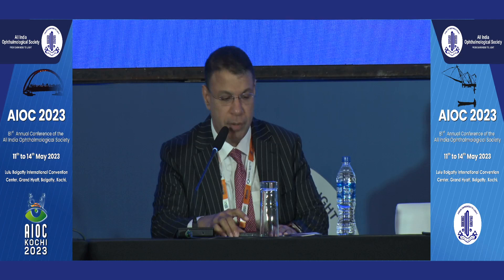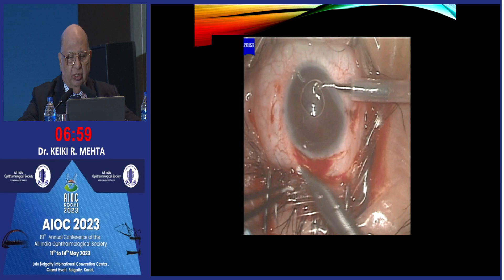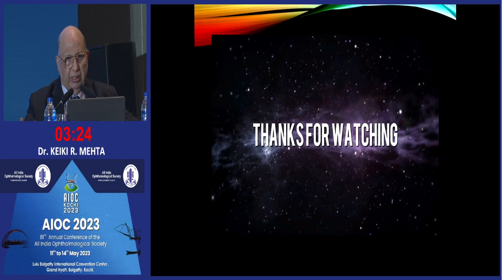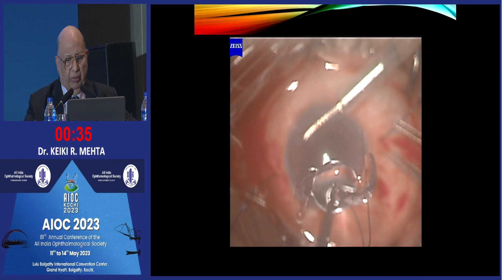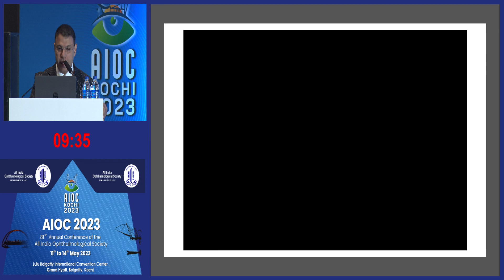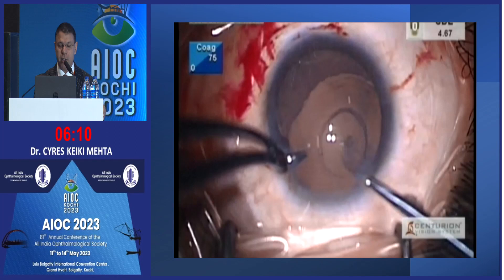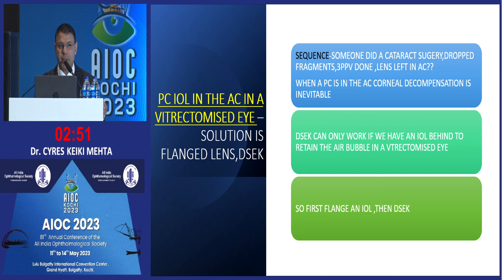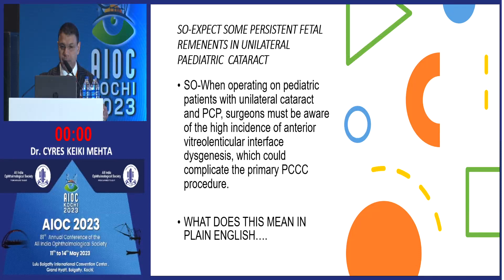AIOC2023 - IC25 - Dr.CYRES KEIKI MEHTA FLANGEING IOL,s SIMPLIFIED